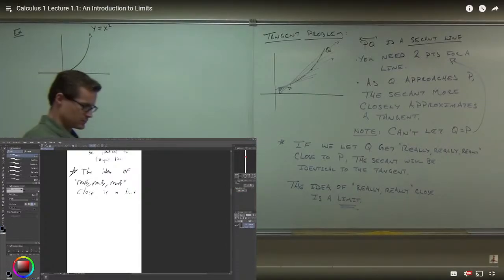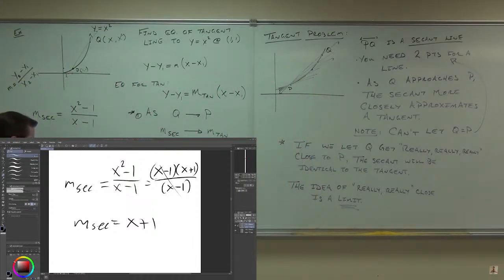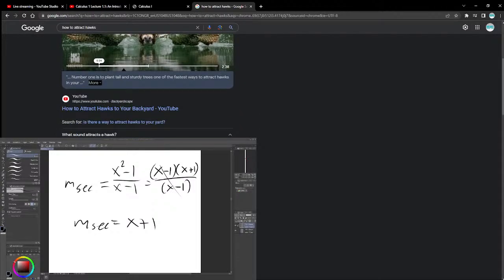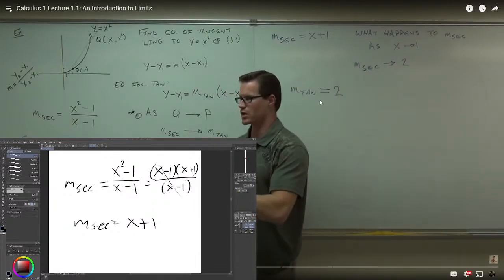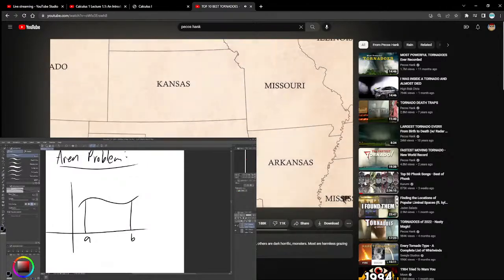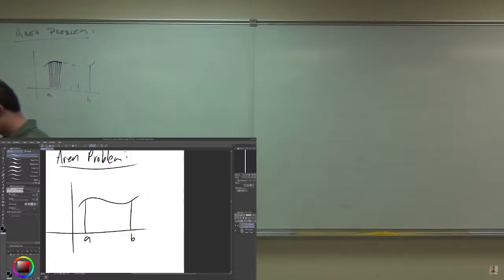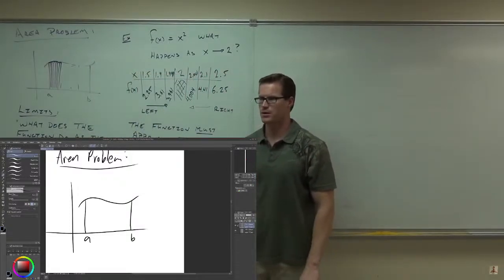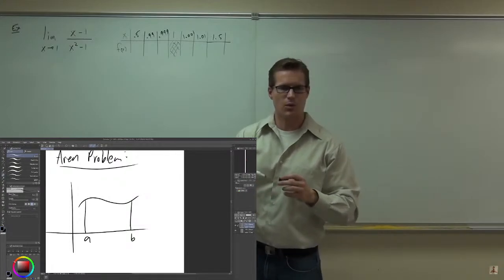Calculus 1 Arc (12/?)